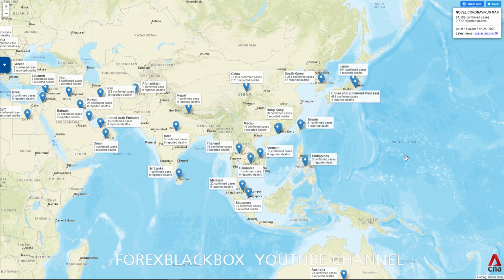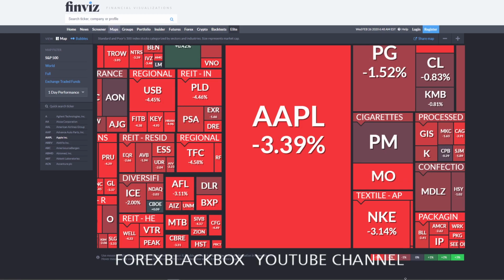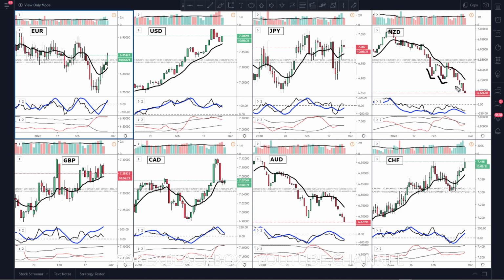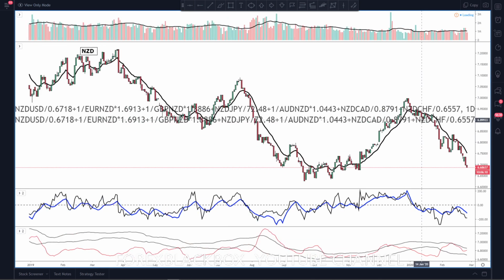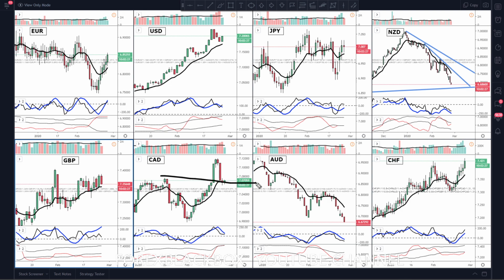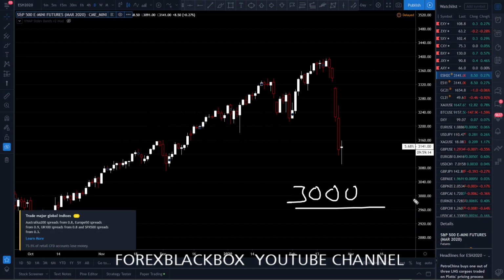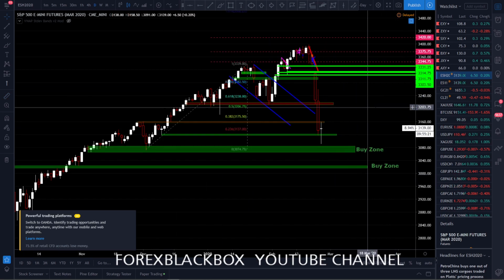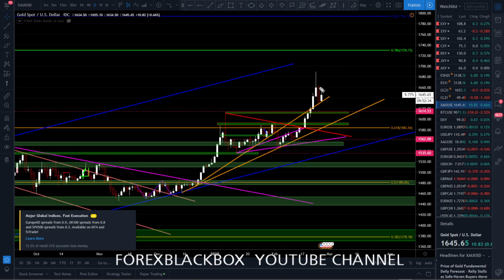Live trading on London Session 26/2/2020